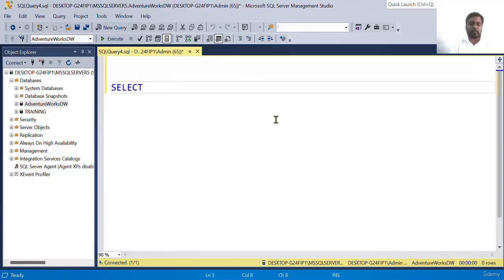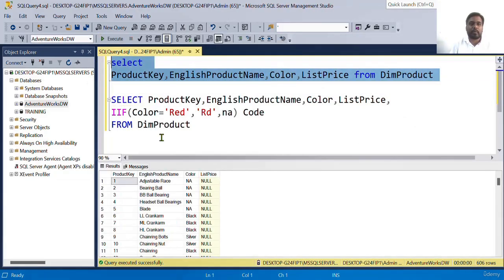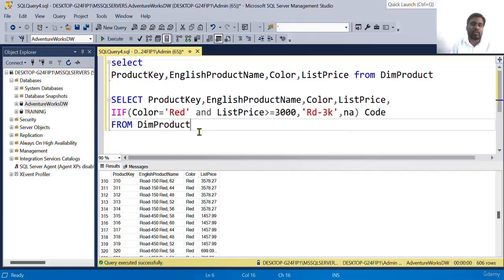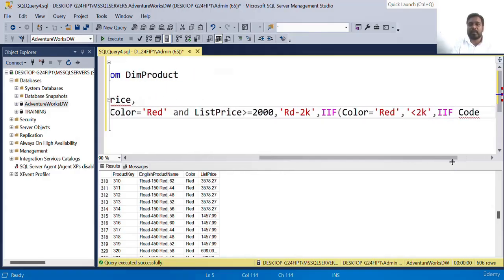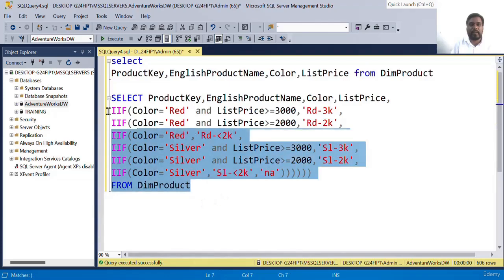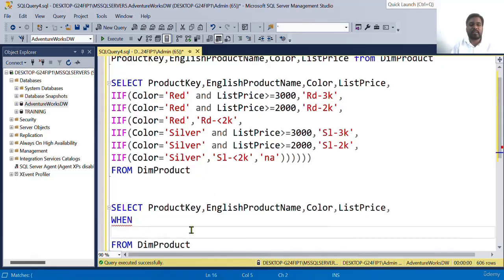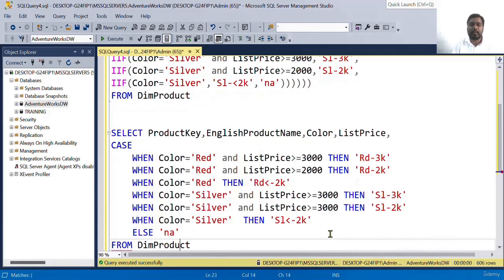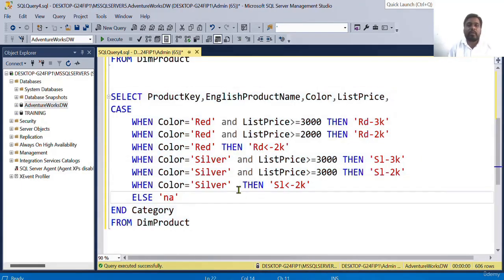SQL IIF & CASE Multiple Conditions | Learn Conditional Logic in SQL | SQL Tutorial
In this video, you will learn how to apply conditional logic in SQL using IIF and CASE statements with simple and practical examples.

📌 What You Will Learn:
SQL IIF Function
SQL CASE Statement
Using Multiple Conditions
Nested IIF Conditions
Multiple WHEN Conditions in CASE
Conditional Logic in SQL Queries
Real-Time SQL Examples
SQL Interview Preparation Tips

This tutorial is useful for SQL beginners, students, developers, data analysts, and anyone preparing for SQL interviews.

🎓 Learn SQL and other trending technologies with MyLearnNest